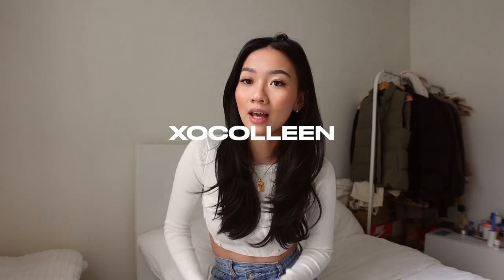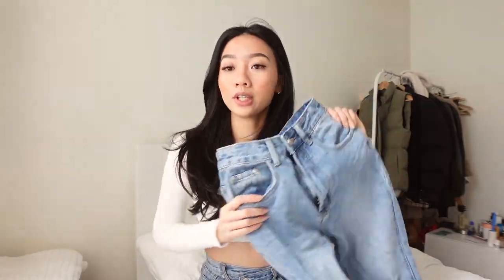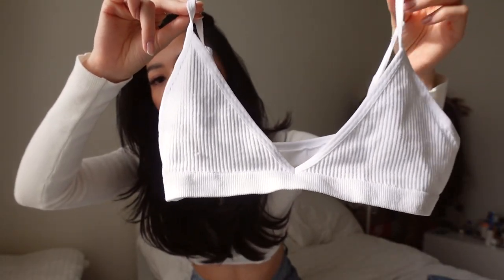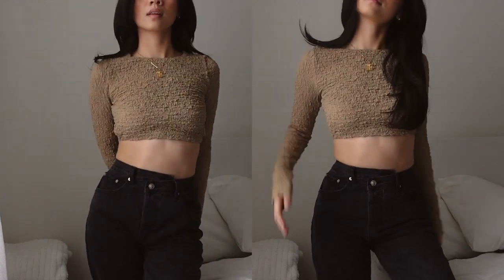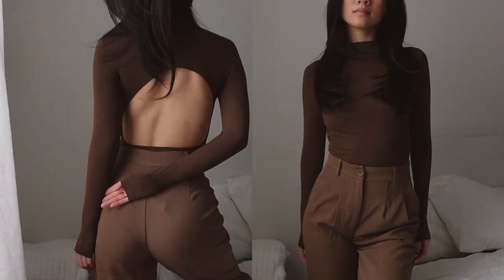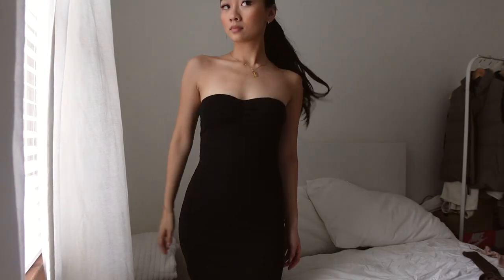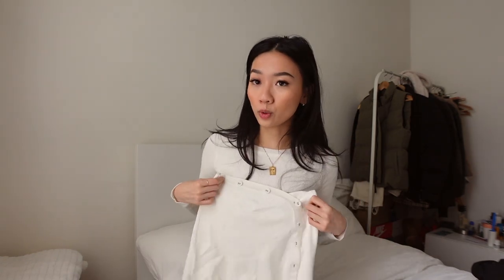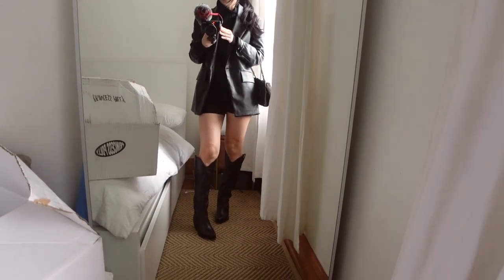PRINCESS POLLY HAUL 2022! ♡ trying on new wardrobe basics, neutrals and sets ♡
Free Standard Shipping (3-5 days) on Canadian orders over $70 CAD
Orders over $150 CAD will have duties and taxes payable at checkout so there's no surprises at your door
Princess Polly also offers AfterPay to all CAN customers